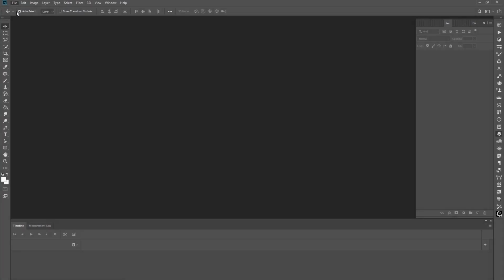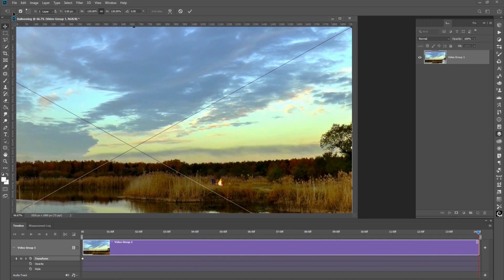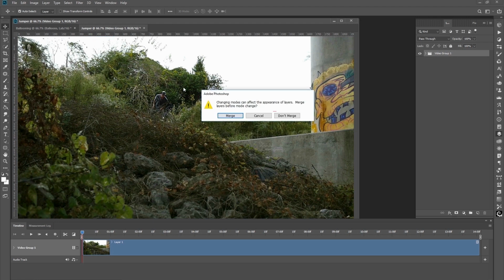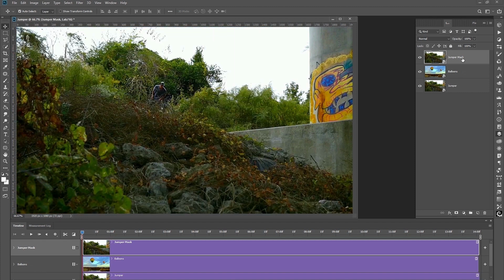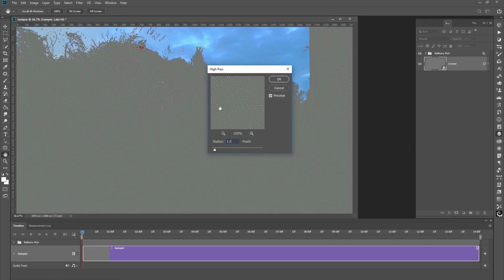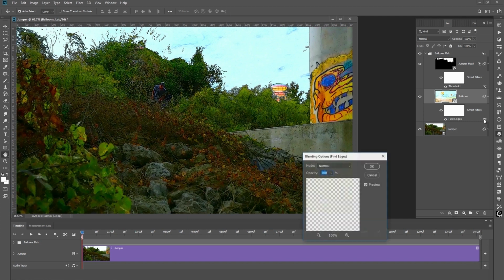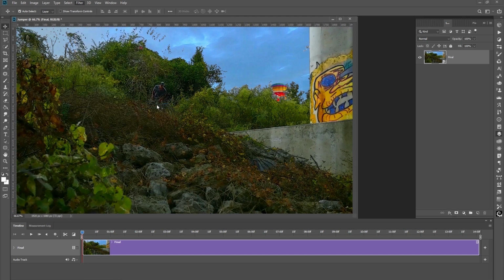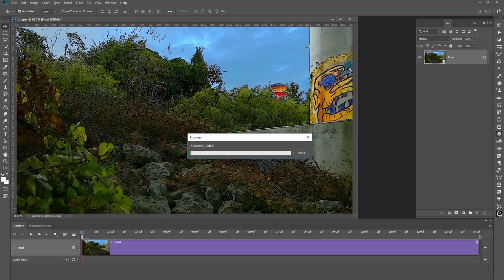How To Blend Two Video Clips In Photoshop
In this tutorial, we’ll show you how to blend two video clips in an artistic animation.
We don't need After Effects, Premiere or third-party plugins. We’ll use Photoshop only, with its default built-in filters, adjustments, and settings. Lab color space, blending modes and Blend-if feature along with Threshold adjustment and High Pass, Poster Edges or Oil Paint filters, are the most important Photoshop facilities used here. One can experiment with various other filters, adjustments, and settings.
All the Photoshop tools and the related skills could be used to edit videos. Coming with this extended range of facilities, Photoshop could be a potential source for bringing novel ideas and techniques in animation and video editing. You can saw here a try. Moreover, the use of Photoshop, alongside specialized video apps, as a synergetic approach, can be particularly valuable.